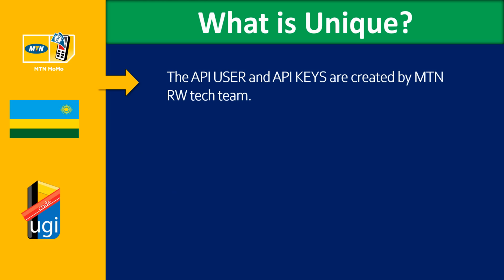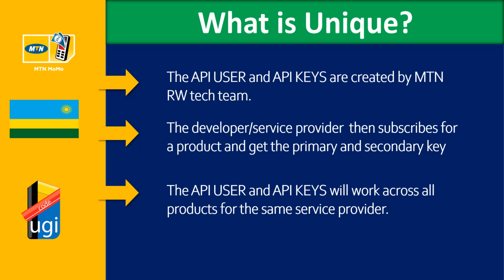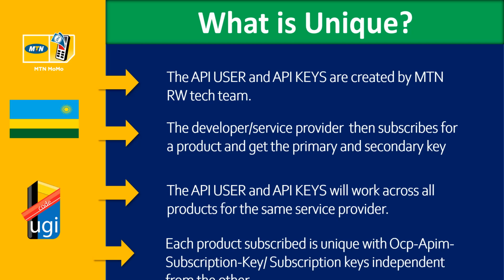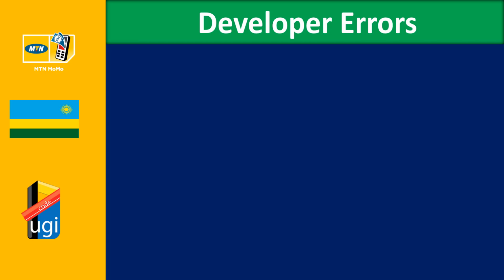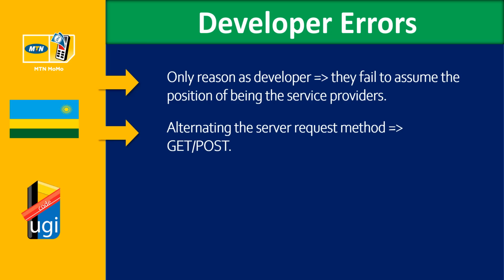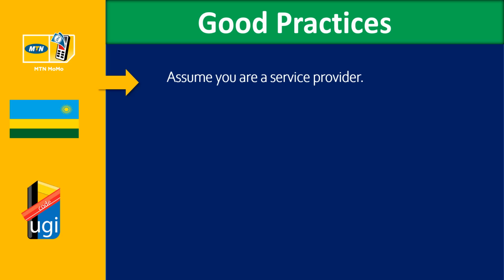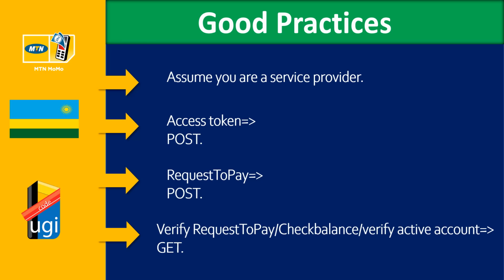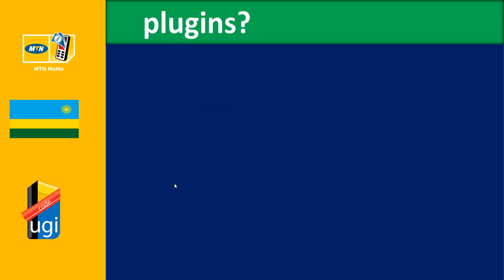02 MTN RWANDA What to consider_(SandBox)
This is what to consider if you are to use the MTN RWANDA OPEN API.